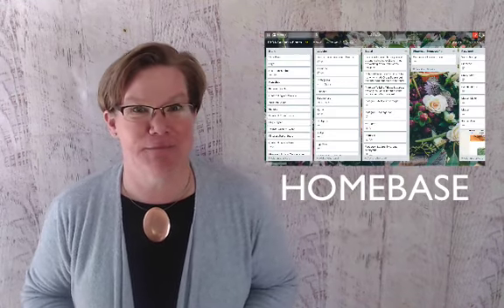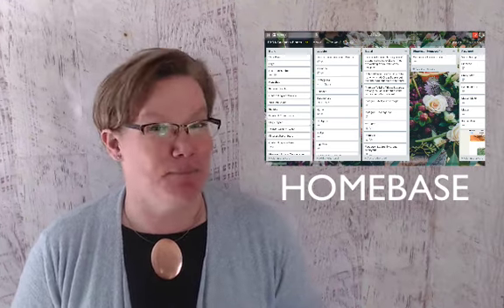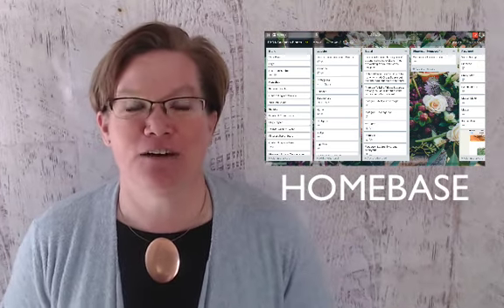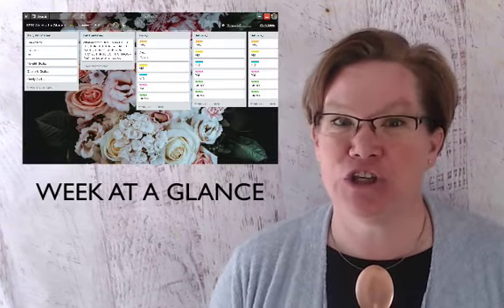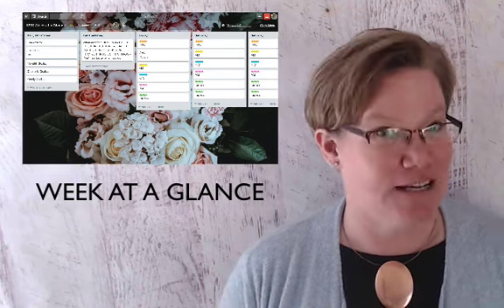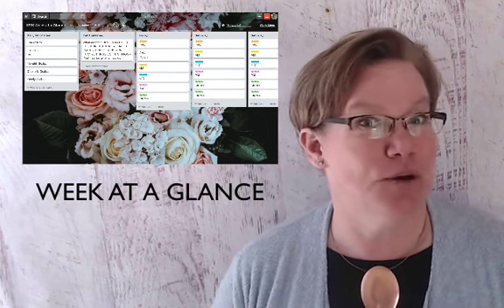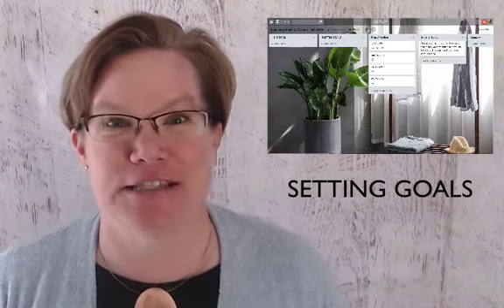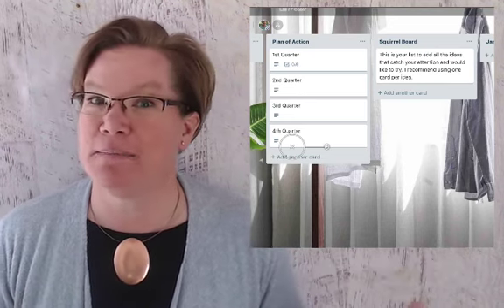How to use Trello to Organize Your Business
How to use Trello to organize your business // Want to know how to organize your business and master project management?  This video will show you how to use Trello to organize your business and all of the best tips and tricks.  If you’re looking for online business organization ideas and pretty planners aren’t cutting it, this Trello tutorial will show you everything you need to know to organize your business. .

Next time you are searching for a link in your business, you’ll be set up with the best how to trello tutorial to organize your online business to work from home.

Click on the link to access the trello board template for entrepreneurs

If you want to join a community of women just like you, I have a private facebook group, Strategy by Design where I share free workshops and special guests to help you build an irresistibile and profitable online presence.